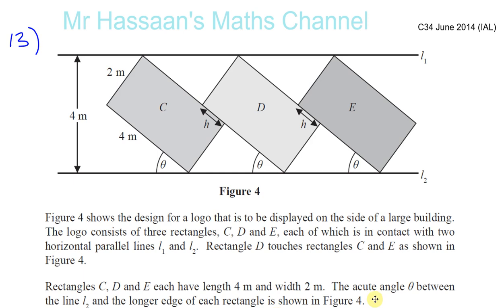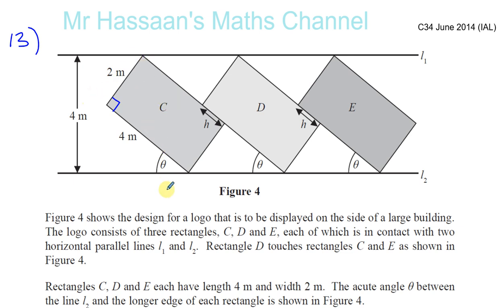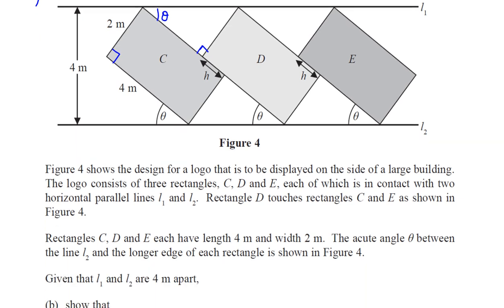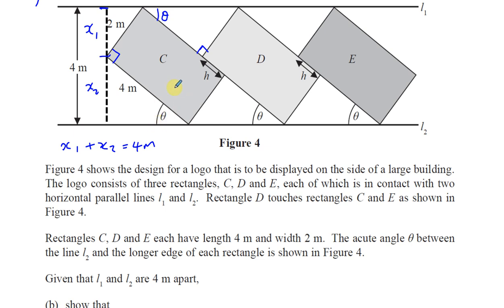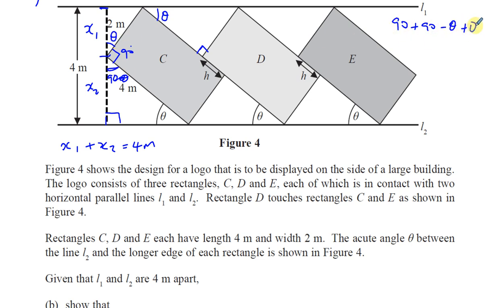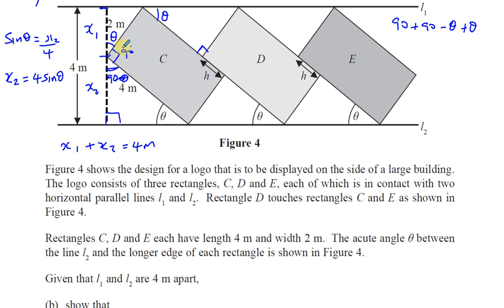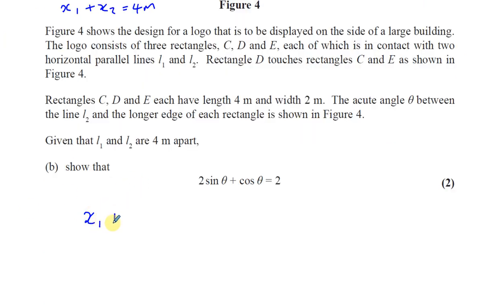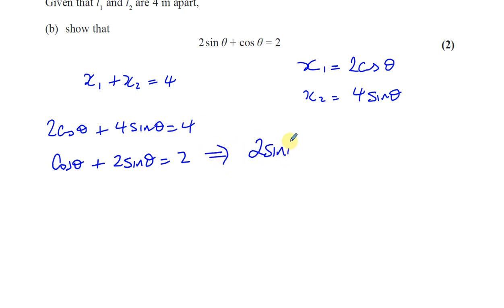EDEXCEL IAL C34 JUNE 2014 Q13b,c Trig Identities